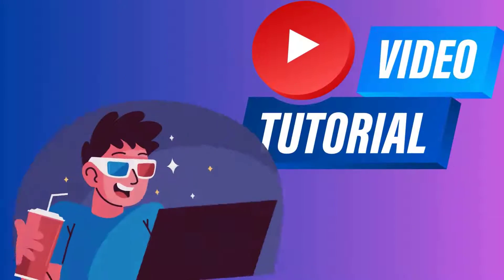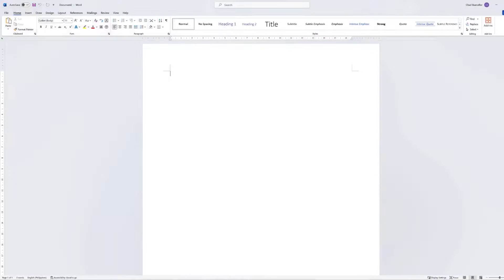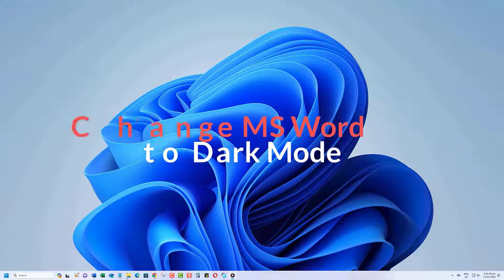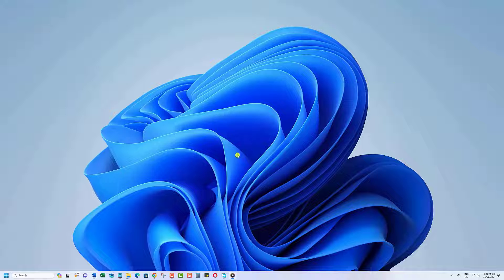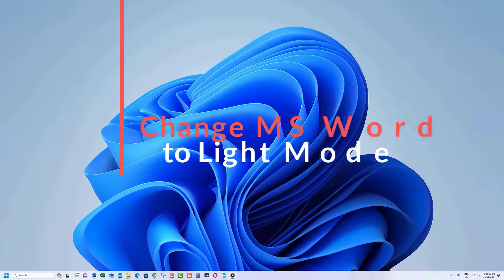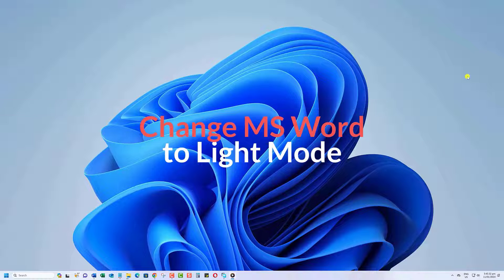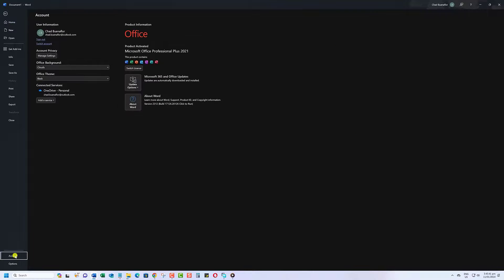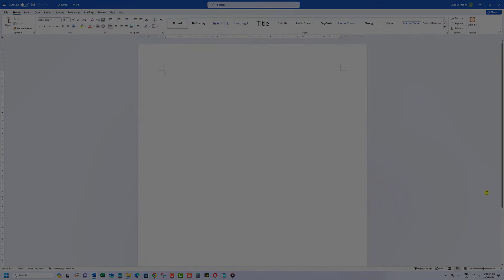Change Word to Dark Mode And Light Mode Quickly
In this video, we'll guide you through the process of changing your Word application to Dark Mode and Light Mode effortlessly. Whether you prefer a sleek, dark interface for reduced eye strain during nighttime work or a vibrant light mode for a refreshing look, we've got you covered.

📌 Featured Tools:

Microsoft Word
Operating System (Windows/Mac)

Leave your questions in the comments below, and we'll be happy to assist you.